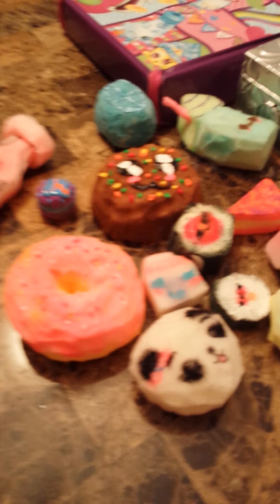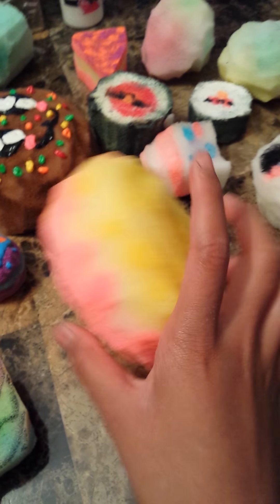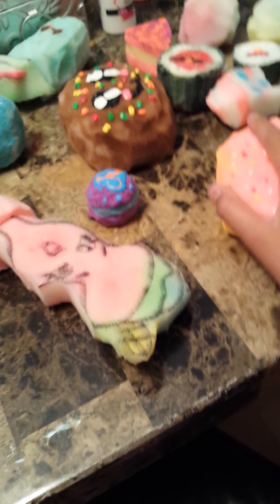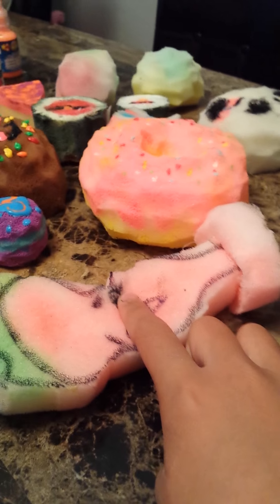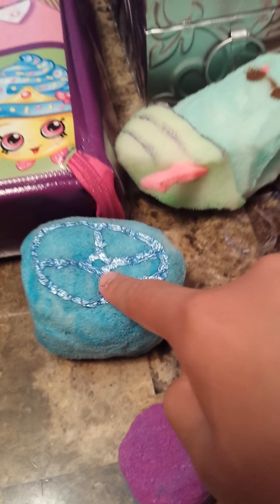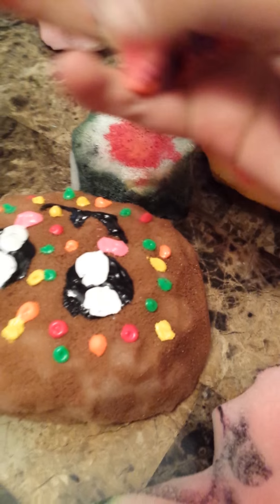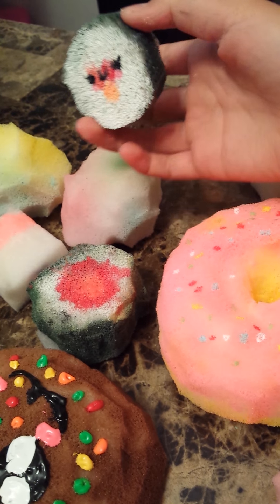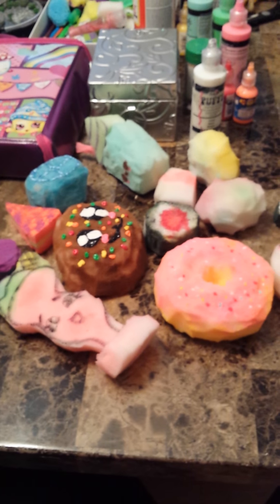Squishies review 1#